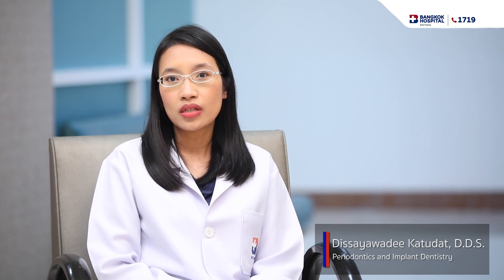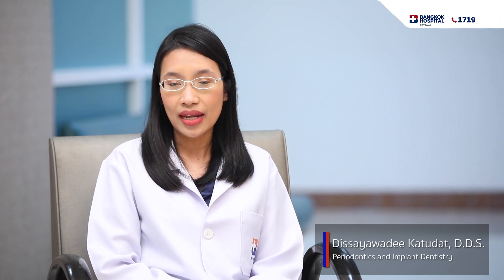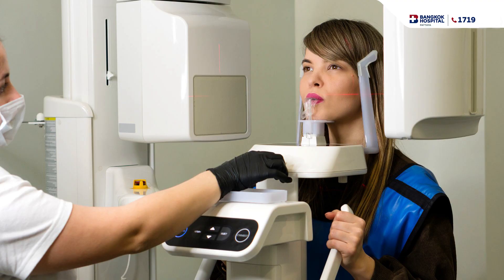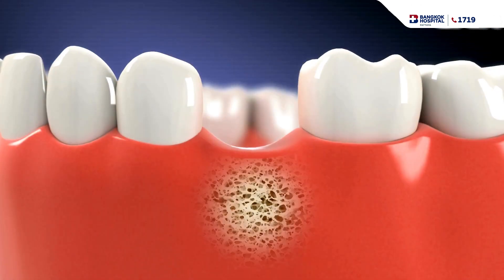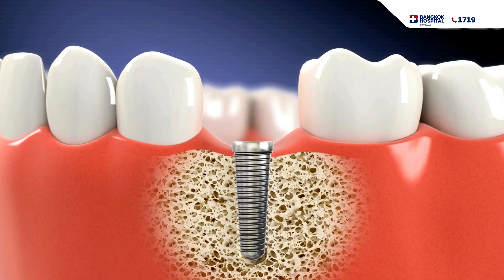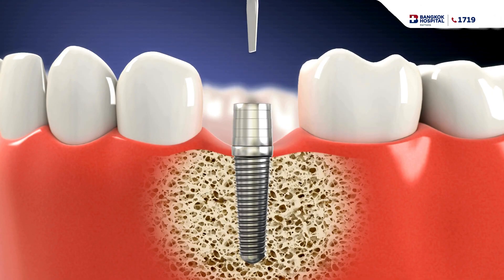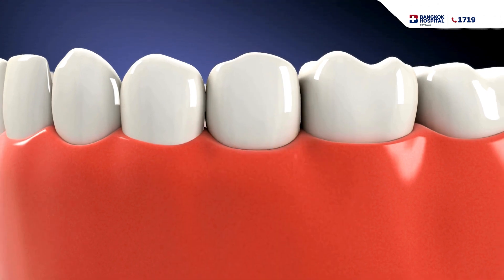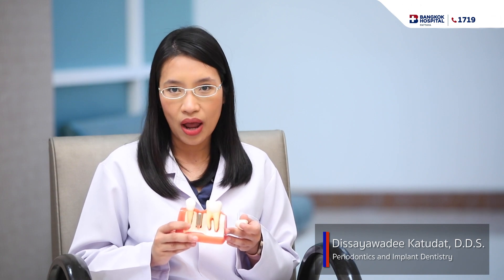Implant creation is very easy : Dissayawadee Katudat, D.D.S.